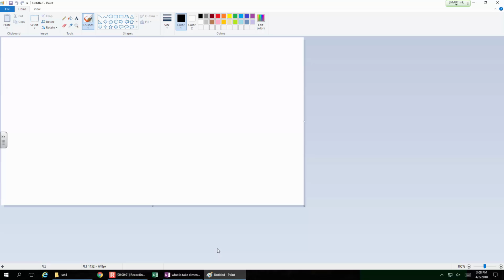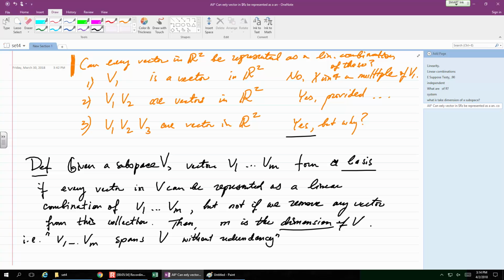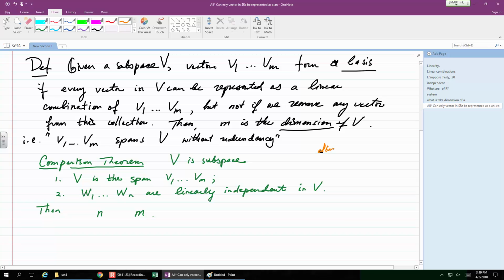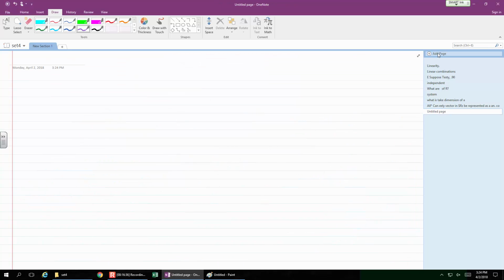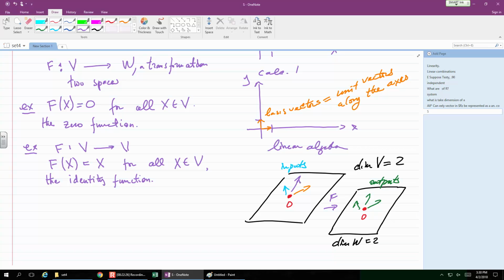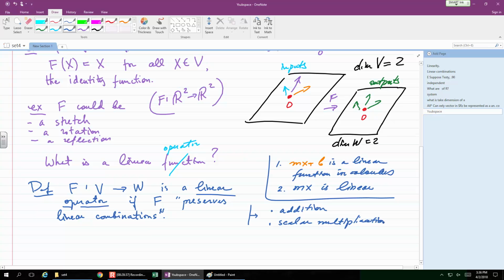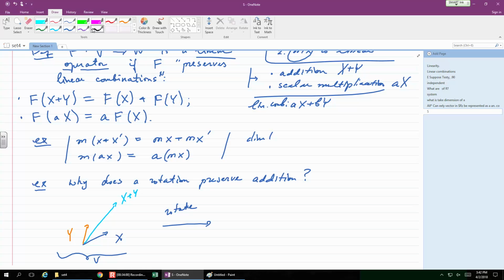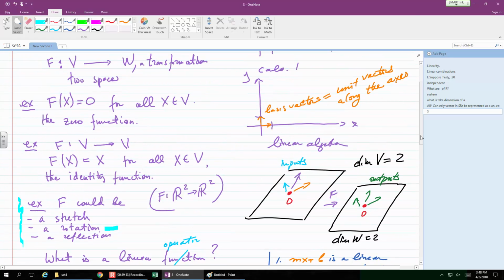Introduction to linear operators -- Elementary Linear Algebra